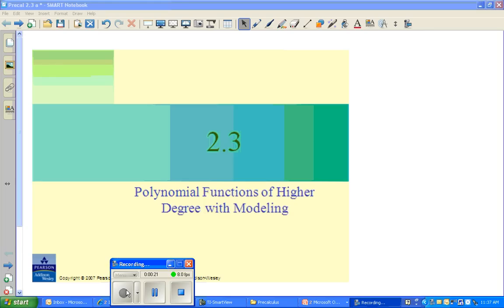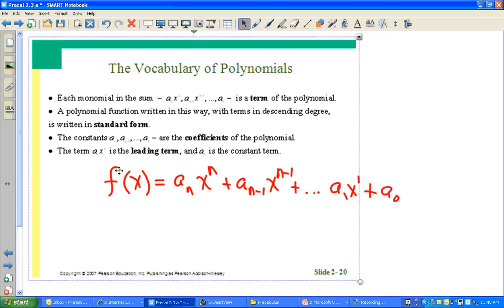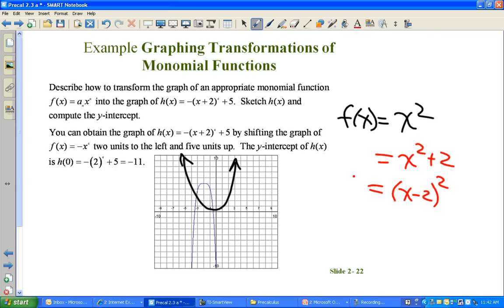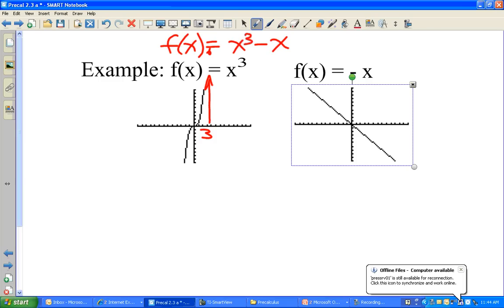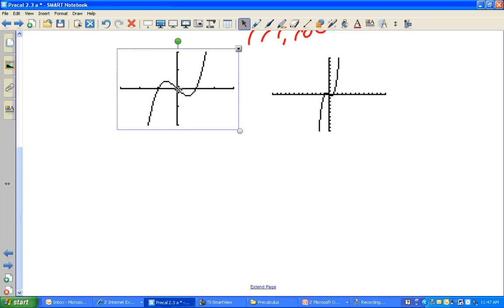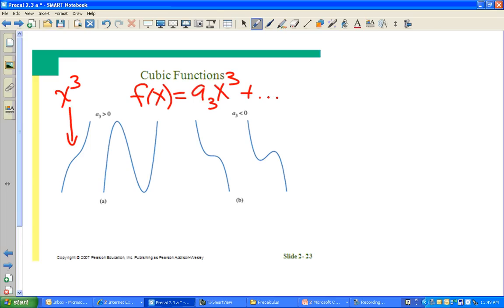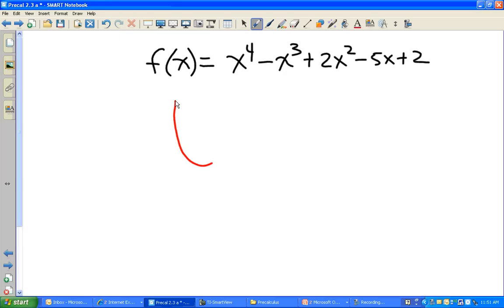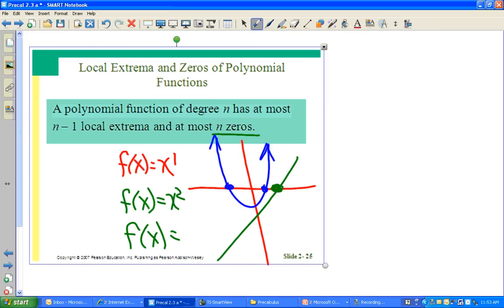Precal Lesson 2.3.wmv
First part of Precalculus Lesson 2.3